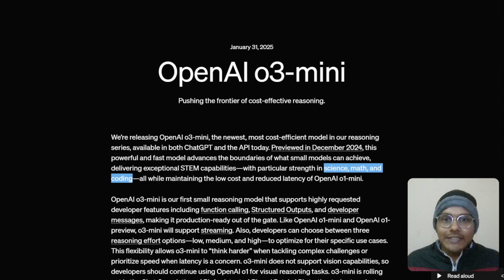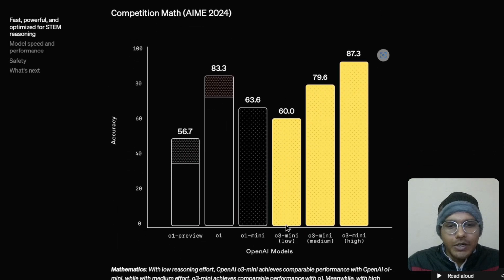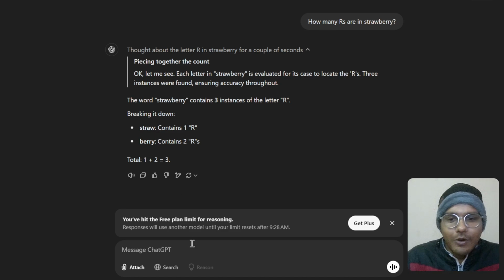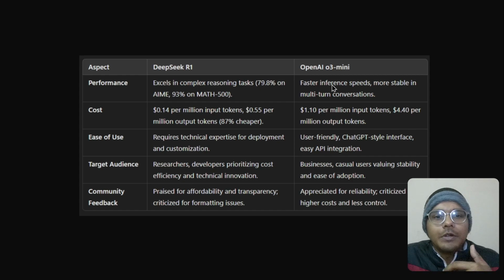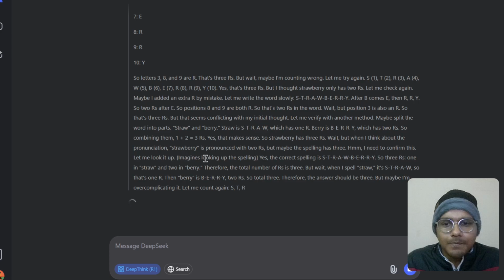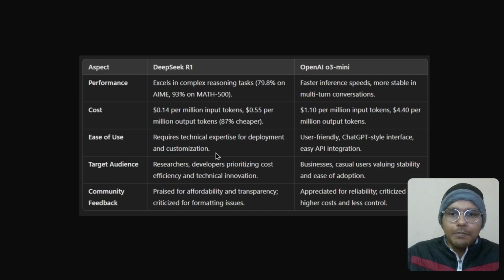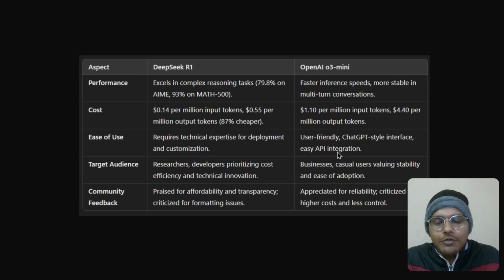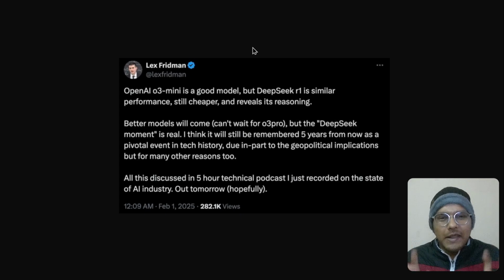o3 Mini OpenAI | Is it better than Deepseek R1 ?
In this video, we compare OpenAI’s o3-mini and DeepSeek-R1, analyzing their performance, safety, cost, and best use cases. 🚀

📌 Watch till the end to find out which model fits your needs!